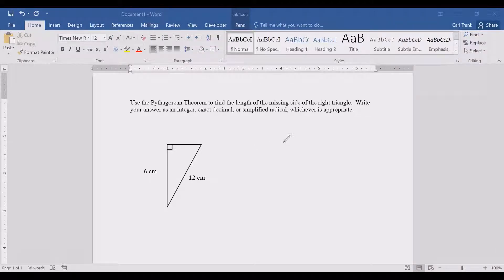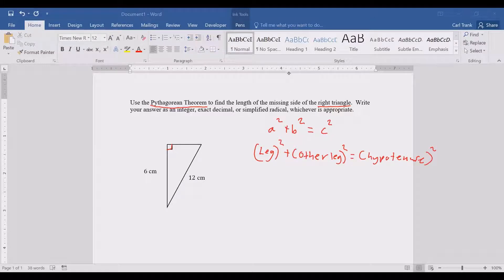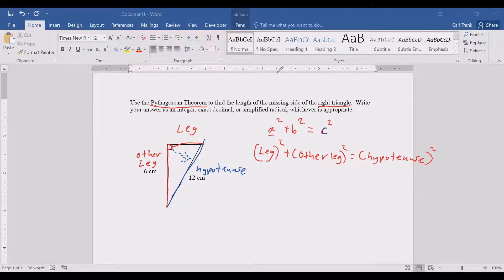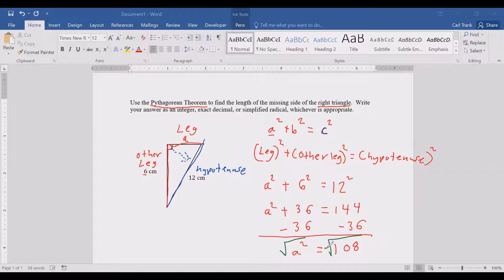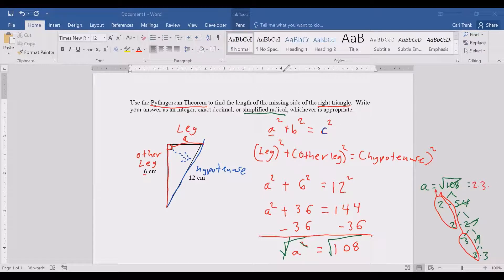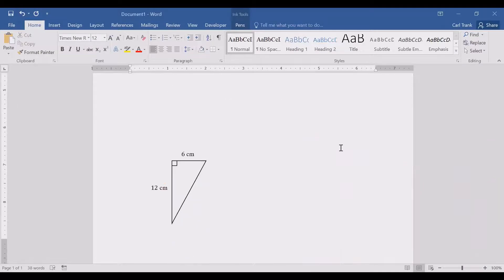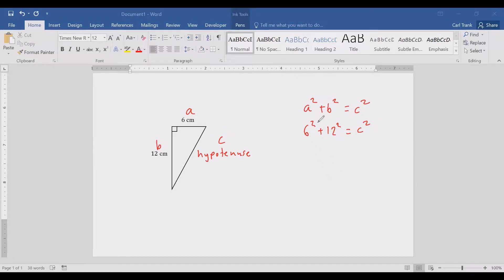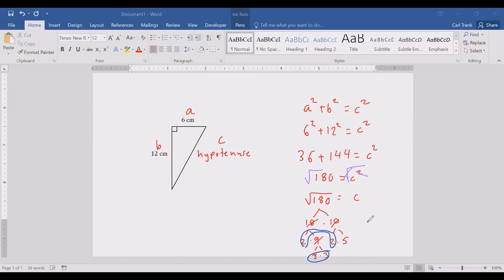Using the Pythagorean Theorem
In this video, we go through two examples of using the Pythagorean Theorem to find the missing side of a right triangle.  We will write your answers using simplified radical expressions.

In the first example, we find the missing leg of a right triangle.

In the second example, we find the missing hypotenuse of a right triangle.